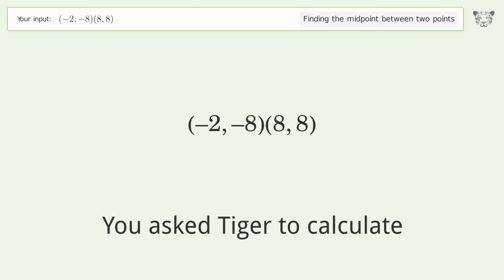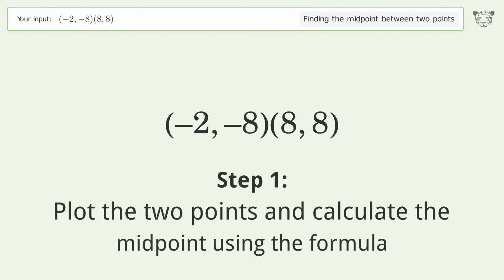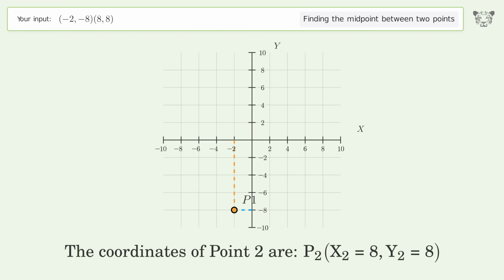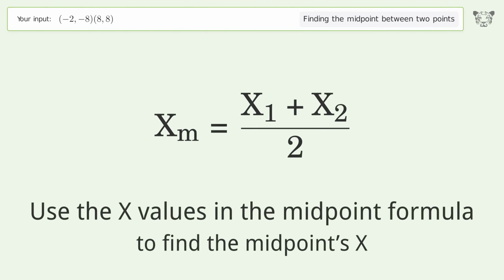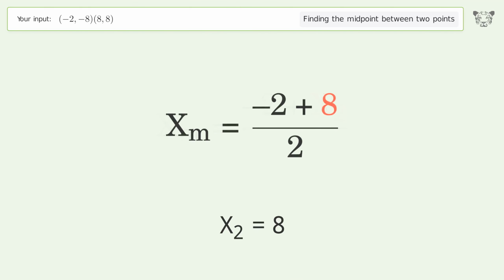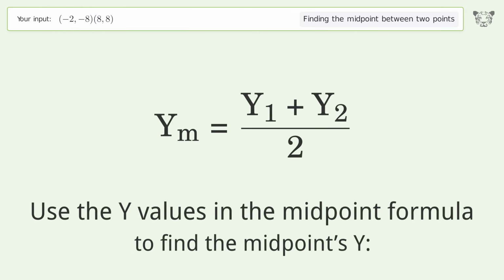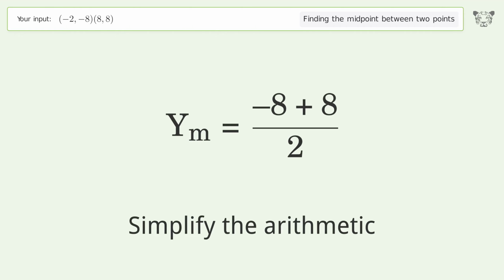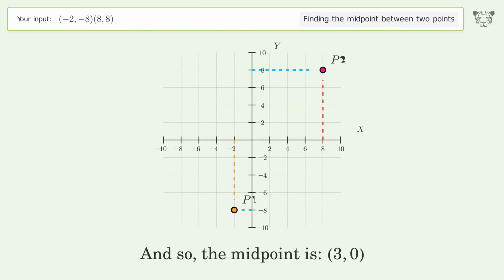Find the midpoint between two points p1 (-2,-8) and p2 (8,8): Step-by-Step Video Solution